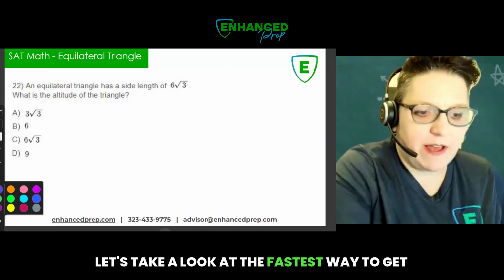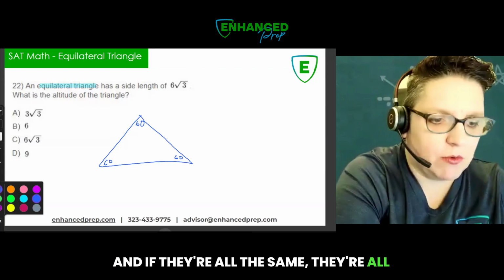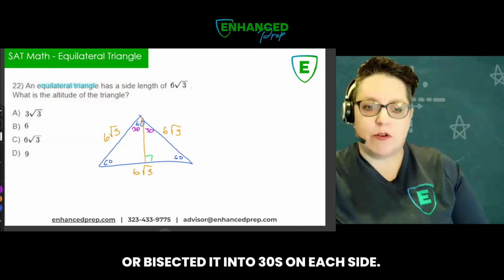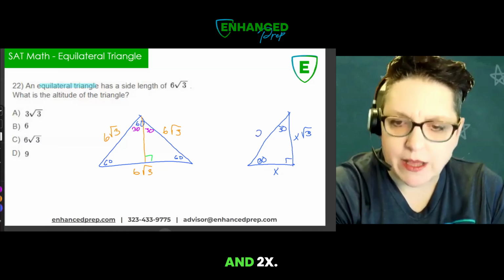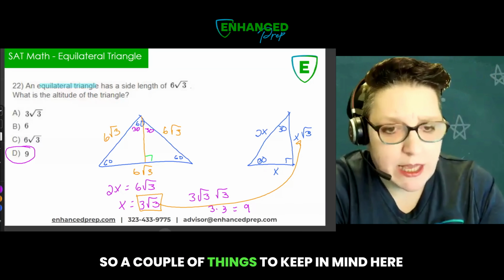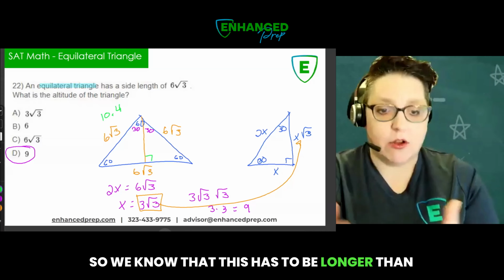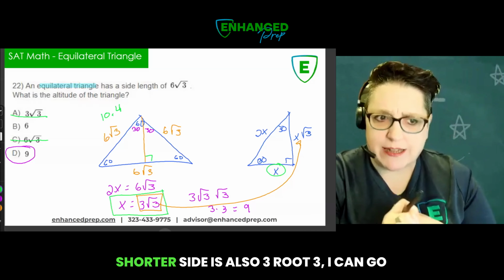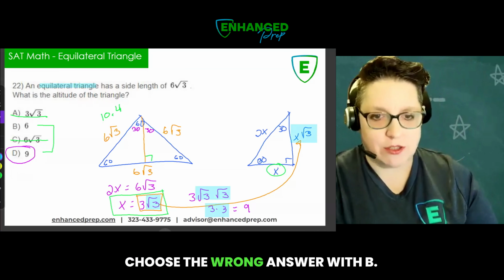Ever struggle with tough SAT math questions?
Ever struggle with tough SAT math questions? Here's the quickest way to crack an equilateral triangle problem.

Drop a 🔥 if you’ve ever felt stuck on geometry!

Most people forget that all angles in an equilateral triangle are 60 degrees—it's the key to solving fastest. When the shape's side length is 6 root 3, you can quickly split it into two 30-60-90 triangles. That’s where the magic happens: knowing the special ratios makes your calculations a breeze.

By recognizing the relationship between the sides, you find your altitude without complicated formulas. In cases like this, it's all about knowing your set triangle rules—x, x root 3, and 2x. Once you've got that, the answer practically reveals itself.

It's not just about the answer—it’s about how quickly you see the pattern. Think about the problem differently next time, and you’ll save precious minutes.

Are you confident with 30-60-90 triangles? Let me know below!

Full breakdown in bio 👆